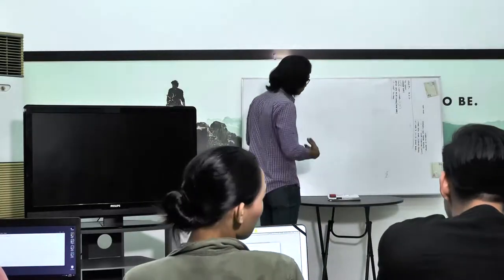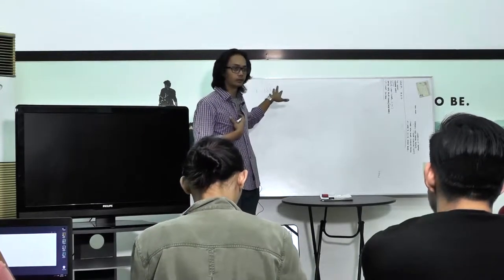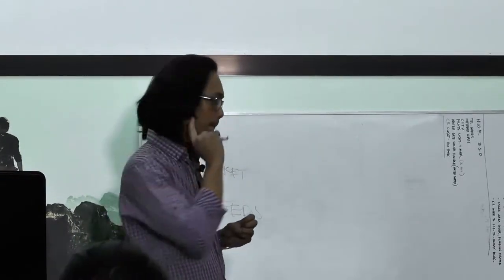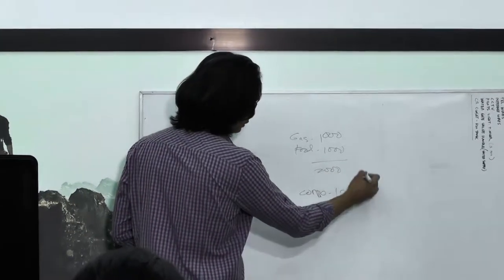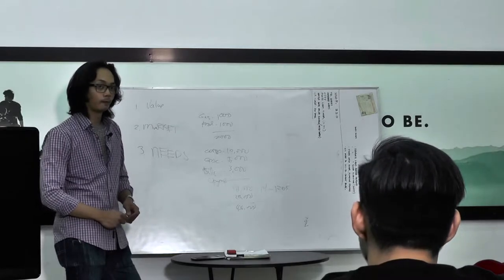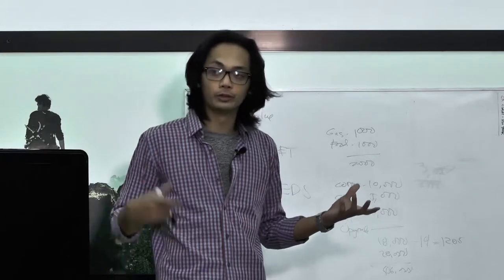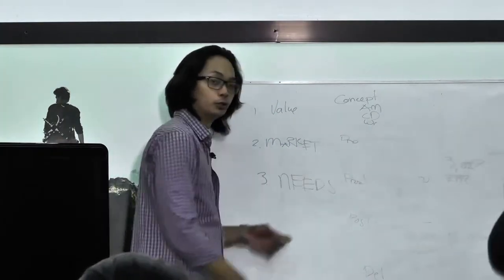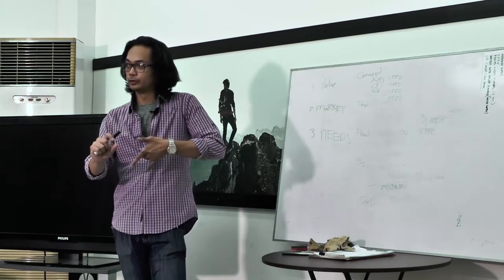How to Price Your Photography and Videography Business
Learn how to properly price your creative business for maximum profits